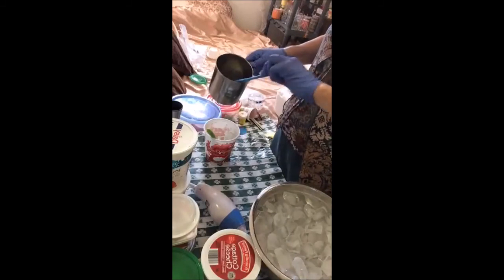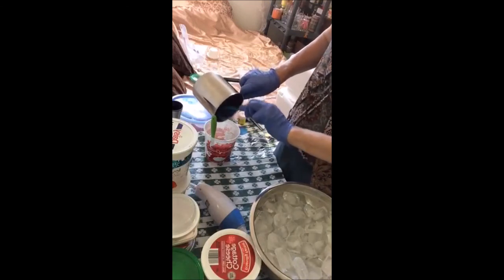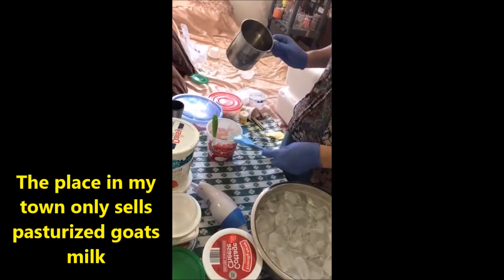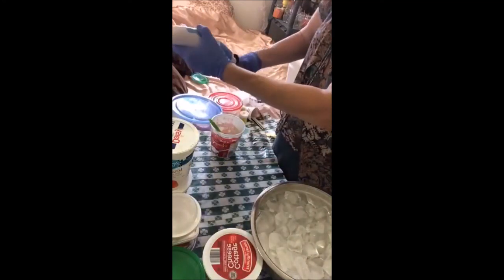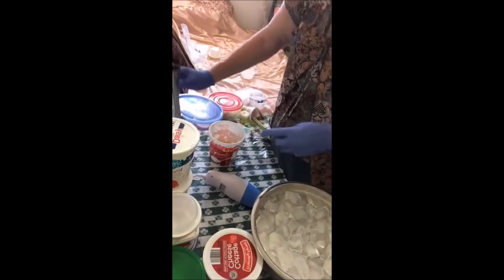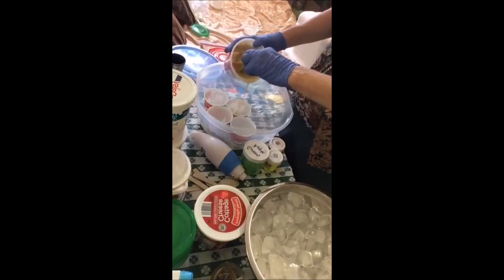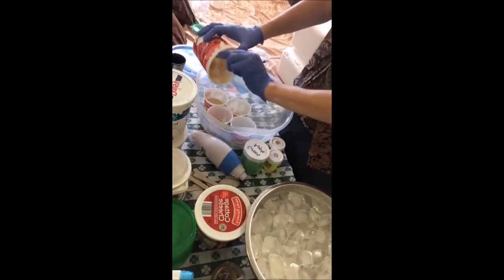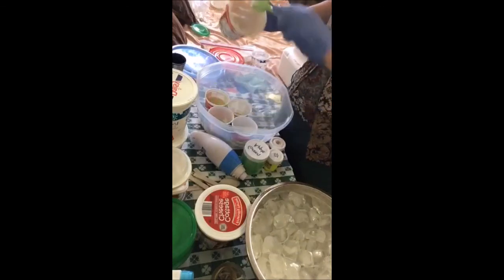Making a Custom Embed Order Part 1 mixing the batters for 4 different embeds